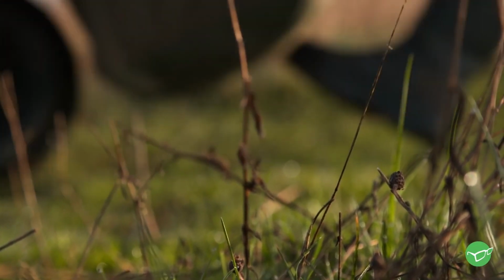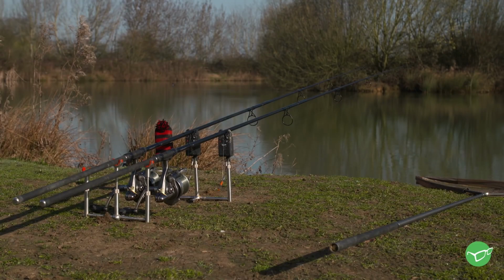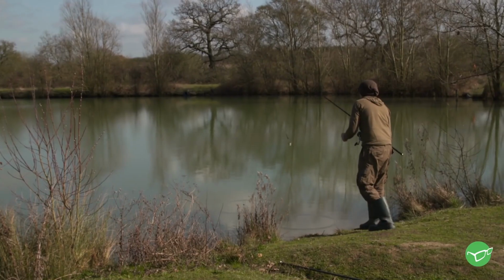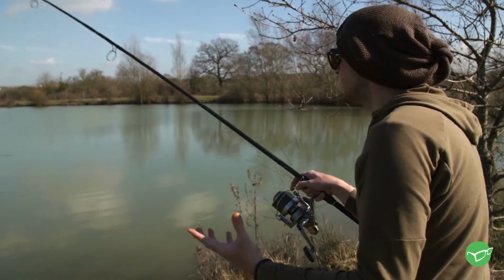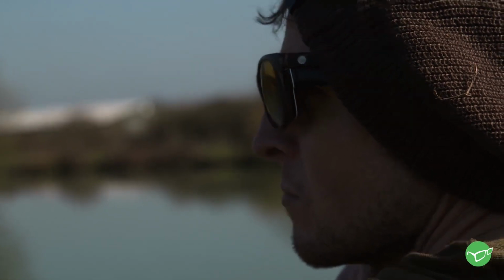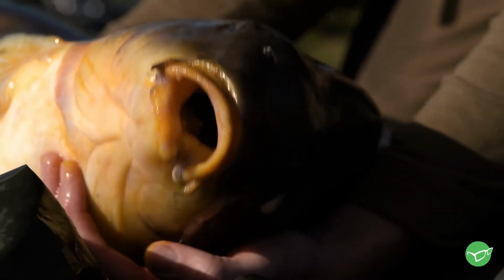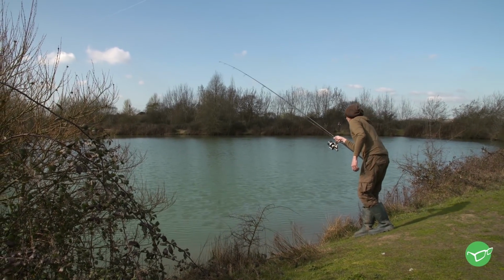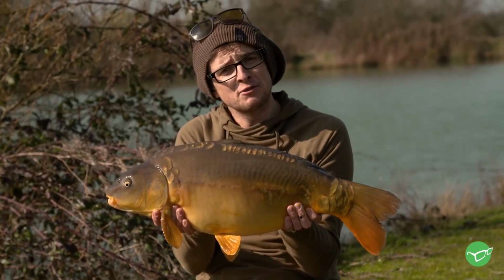Neil Spooner zig fishing with GOO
Late winter and early spring can be a tricky time to catch fish, but watch how Neil Spooner uses the latest Kiana Carp Goo to winkle action when most others would fail.

Don't forget to check out the new website @